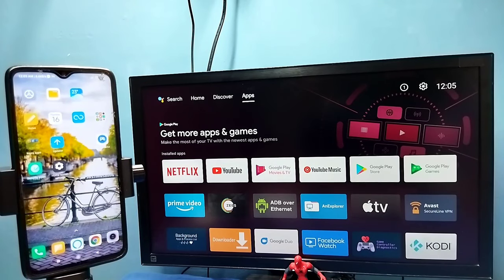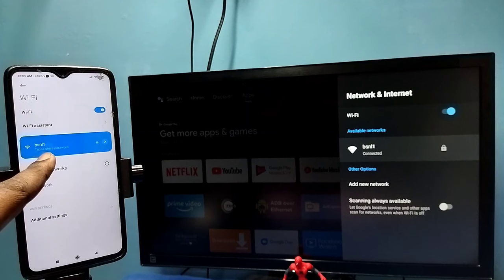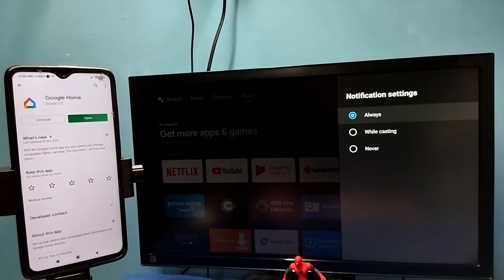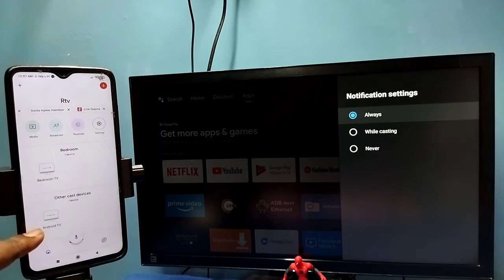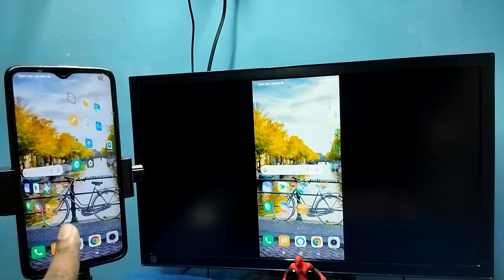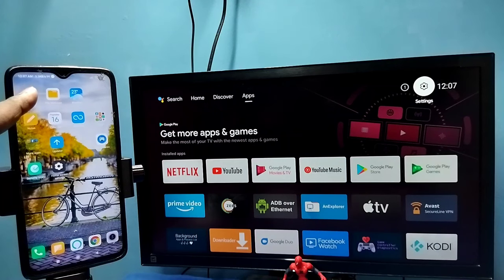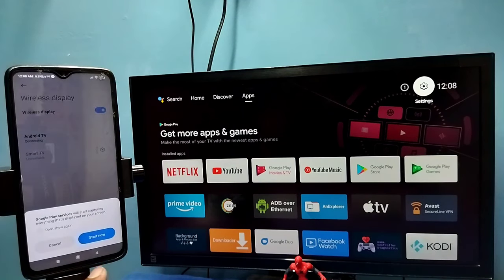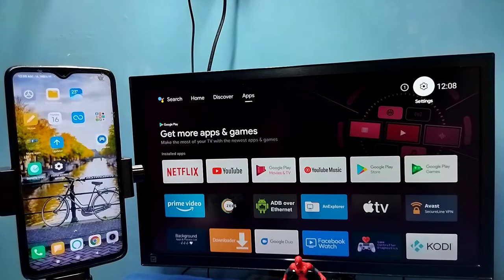2 Ways for Screen Mirroring in Kodak TV | Kodak Android TV | Screencast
2 Ways for Screen Mirroring in Kodak TV | Kodak Android TV | Screencast,
Screen Mirroring in Kodak TV,
how to Connect phone to Kodak TV,
how to Connect android phone to Kodak TV,
screencast Kodak tv with Android phone,
how to Connect iphone phone to Kodak TV,
screencast,
wireless display,
cast,
wifi display,
connect mobile to Kodak TV,
Kodak tv,
Kodak Android TV,
chromecast,